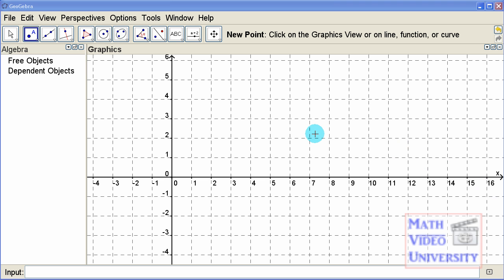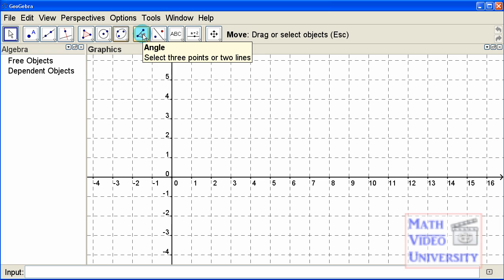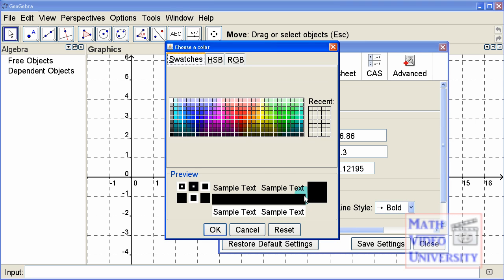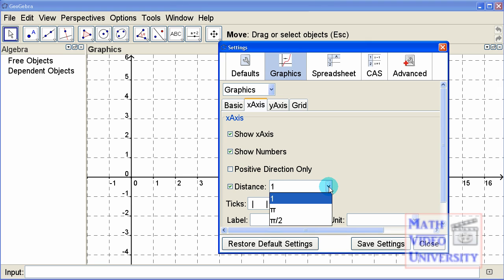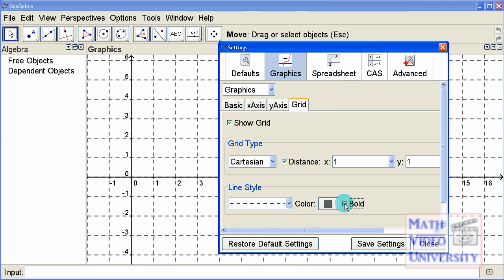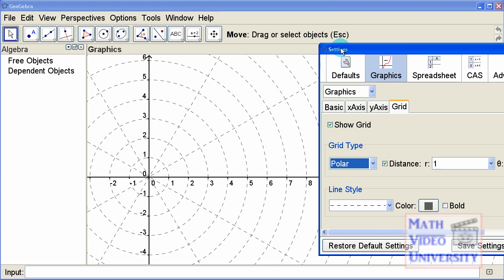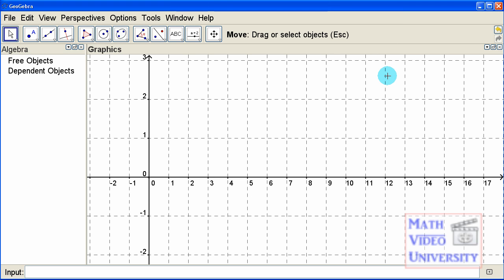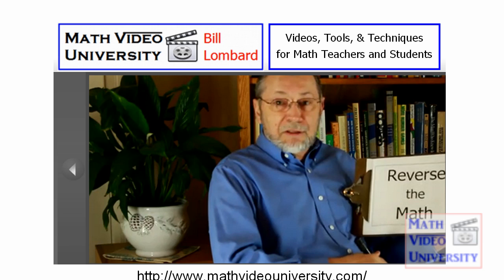GeoGebra First Steps Advanced Customize.mov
GeoGebra First Steps Advanced Customize focuses on five items setting up the graphing area in GeoGebra so that you will be more productive and comfortable.